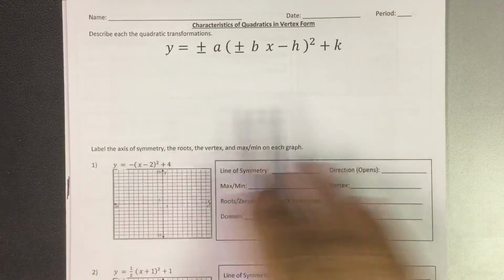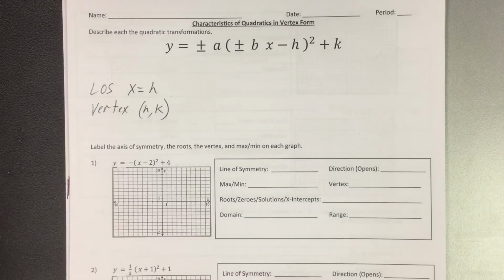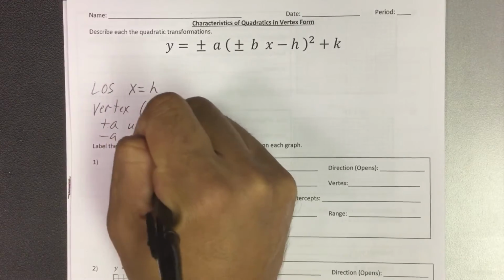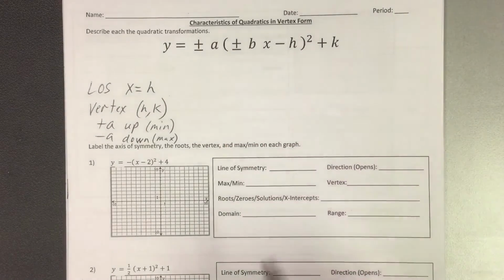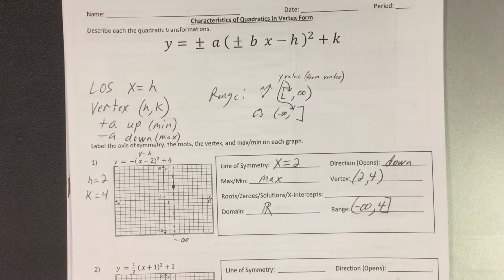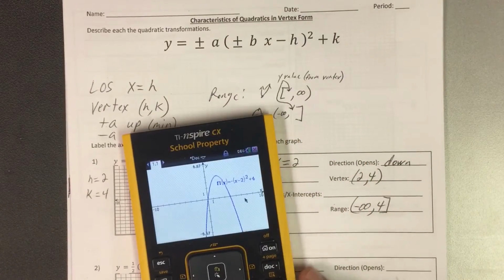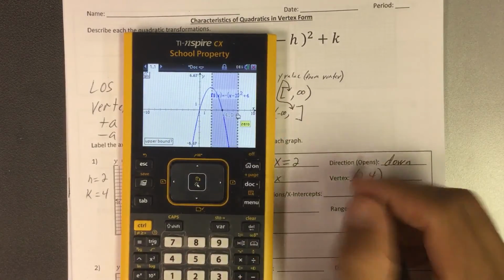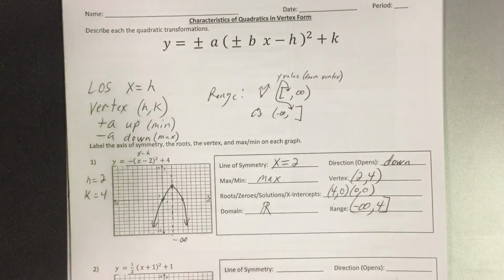Vertex Form 1